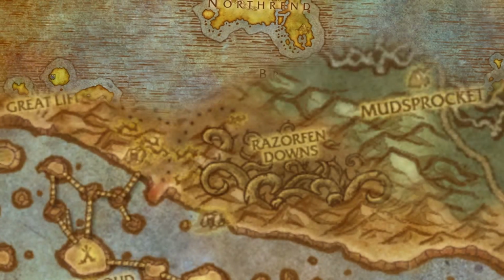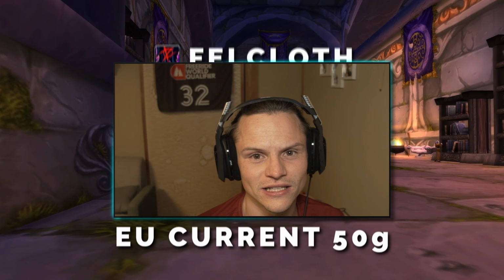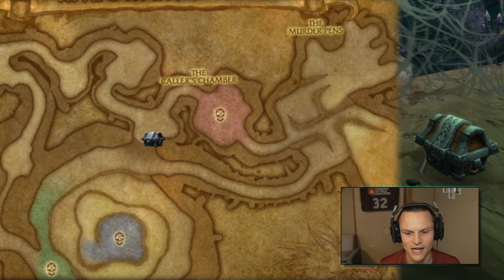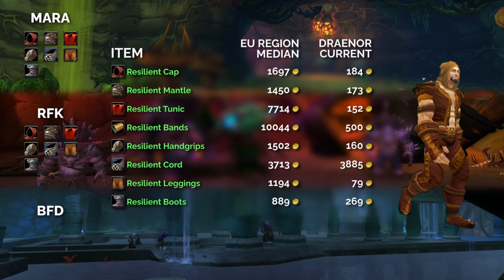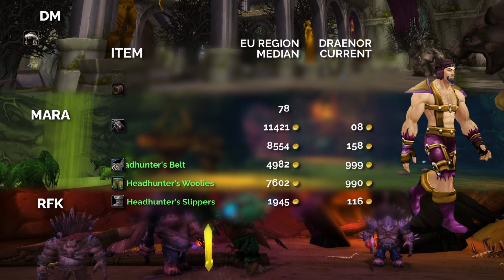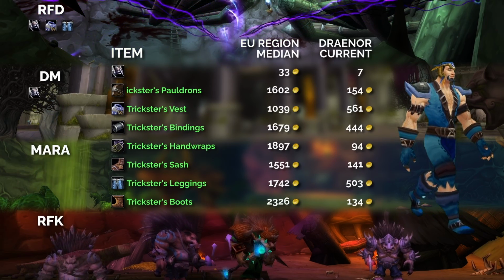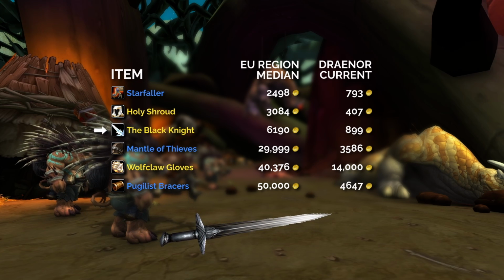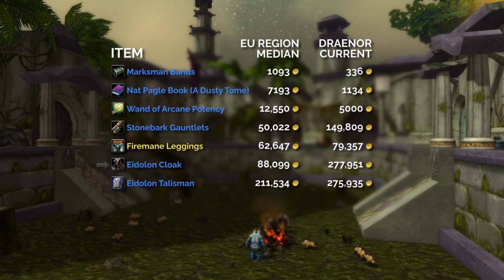Vanilla Dungeon Transmog - RFK, RFD, MARA and DM - HIGHEST gold value items - Retail WoW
Thanks for all the support on the last one guys. I hope you enjoy this one, it was a bit of a monster to make. Have figured out some things to make the next smoother.

As always I love to hear your feedback and suggestions so please comment anything below. Time to play a bit of WoW before starting the next one!

0:00 - 0:30 Last video
0:30 - 1:00 Loot Pool B
1:25 - 2:23 Maraudon
2:23 - 4:17 Dire Maul
4:17 - 5:18 Razorfen Kraul
5:18 - 6:01 Razorfen Downs
6:01 - 6:59 Disclaimer
7:04 - 7:18 Dokebi
7:18 - 7:33 Pathfinder
7:33 - 7:48 Raincaller
7:48 - 8:03 Resilient
8:03 - 8:17 Robust
8:17 - 8:32 Sentry's
8:32 - 8:47 Slayer's
8:47 - 9:02 Watcher's
9:02 - 9:17 Wicked Chain
9:17 - 9:32 Enduring
9:32 - 9:47 Ghostwalker
9:47 - 10:02 Headhunter's
10:02 - 10:17 Pillager's
10:17 - 10:32 Stonecloth
10:32 - 10:47 Thick Scale
10:47 - 11:02 Embersilk
11:02 - 11:17 Geomancer's
11:17 - 11:32 Marauder's
11:32 - 11:47 Steadfast
11:47 - 12:02 Trickster's
12:02 - 12:17 Ancient
12:17 - 12:32 Bloodforged
12:32 - 12:47 Bloodwoven
12:47 - 13:02 Bonelink
13:02 - 13:17 Saltstone
13:17 - 13:32 Symbolic
13:32 - 13:47 Tyrant's
13:47 - 14:47 RFK Unique Items
14:47 - 15:38 RFD Unique Items
15:38 - 16:11 DM Unique Items
16:11 - 18:06 Final Thoughts and Feedback
18:06 - 18:37 YOU ARE ALL LEGENDS THANK YOU!!